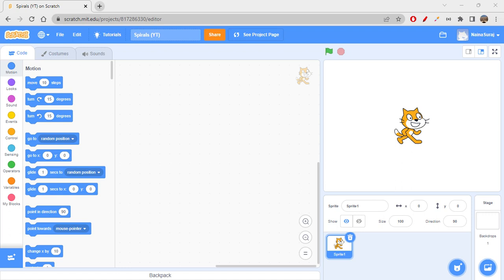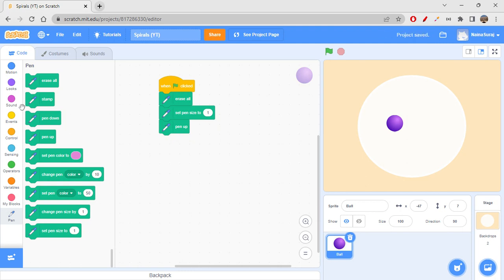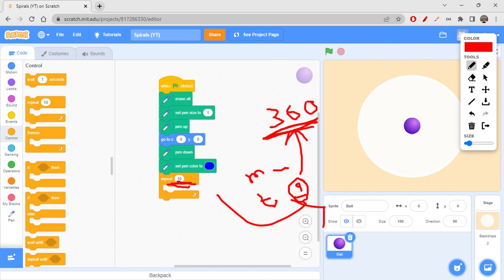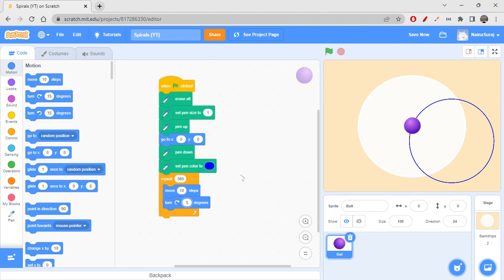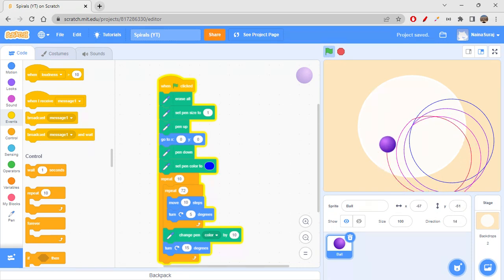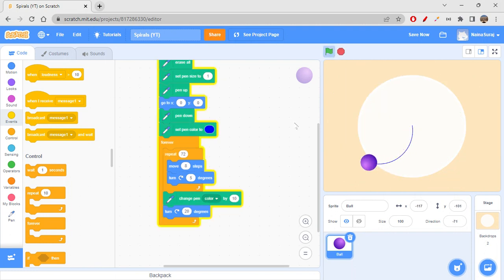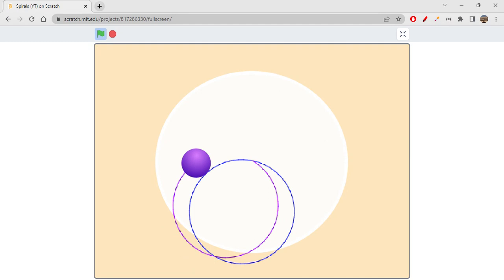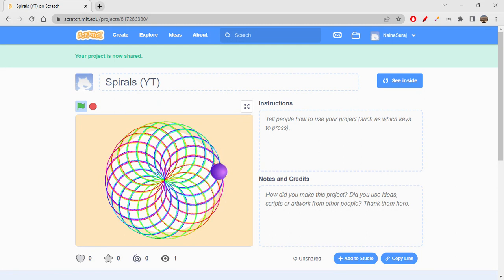Spiral pattern in Scratch using pen extension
Hi folx,